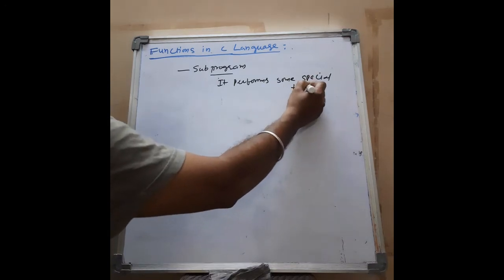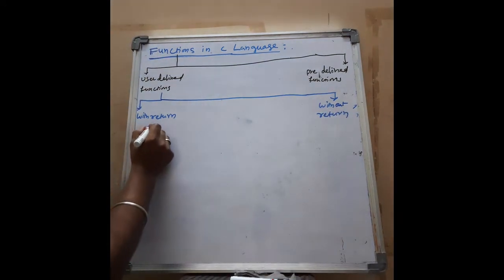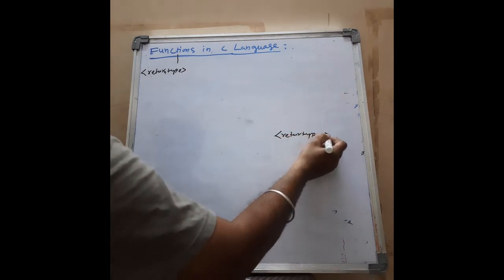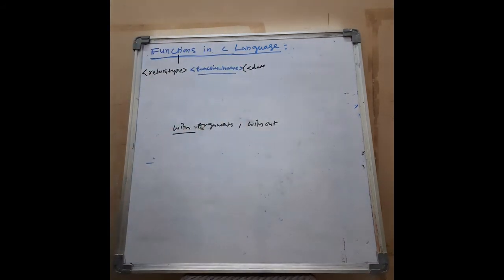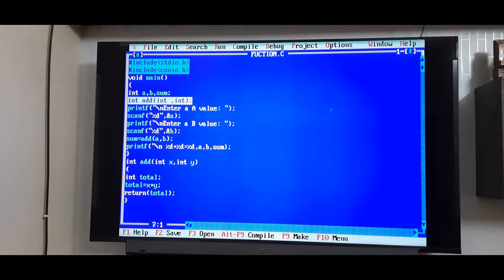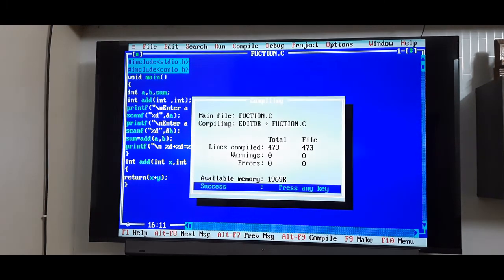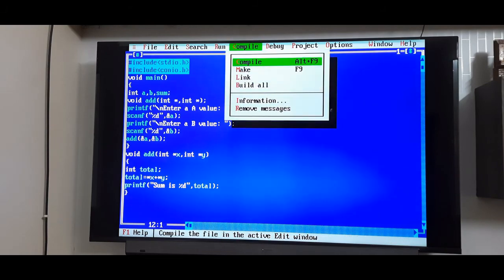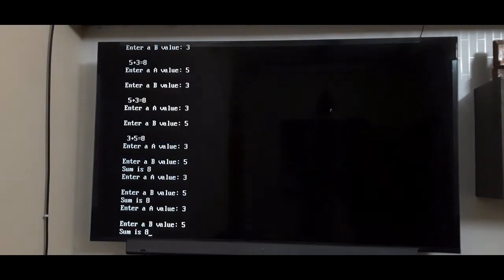function in c language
Describes how to use the function in language